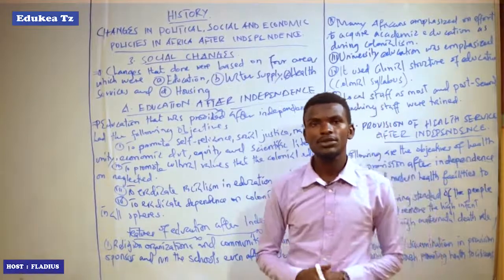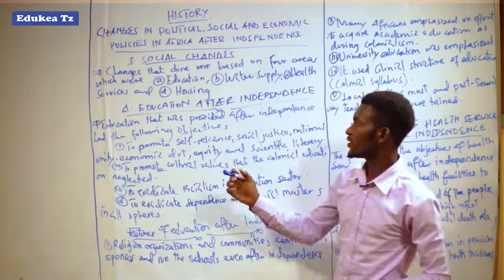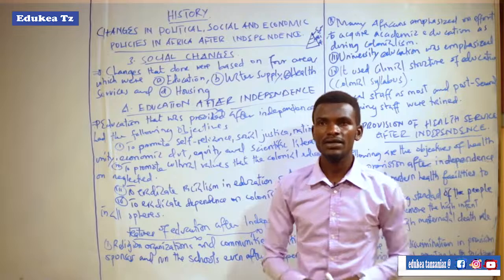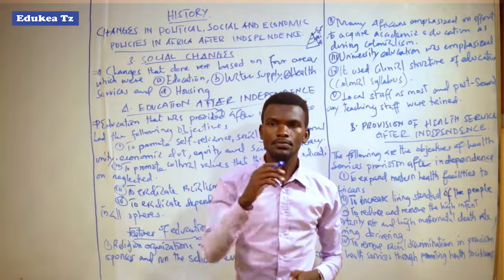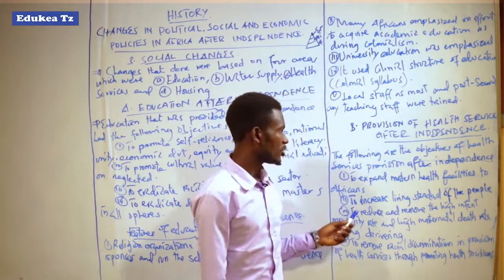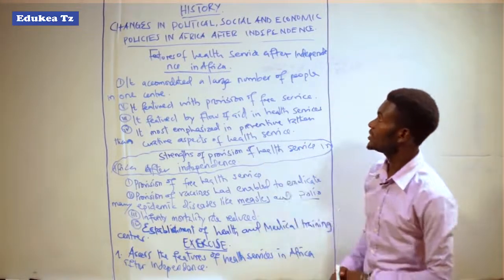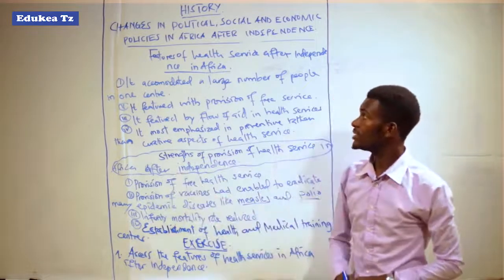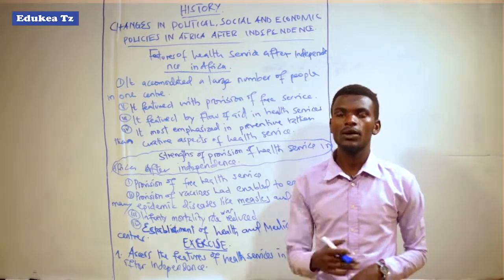HISTORY FORM IV CHANGES IN POLITICAL, SOCIAL AND ECONOMICPOLICIES INAFRICA AFTER INDEPENDENCE 4 OF